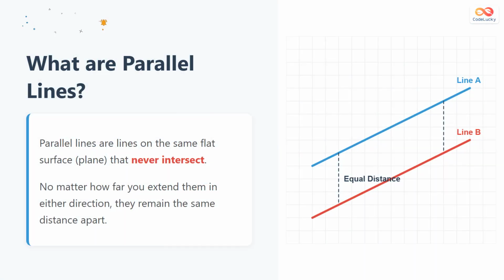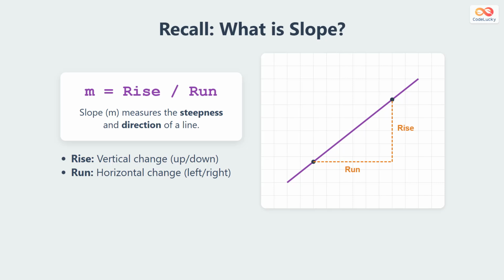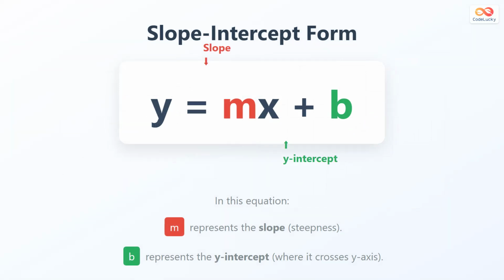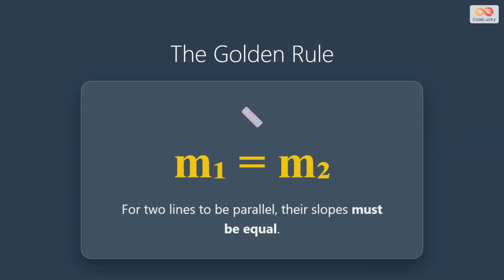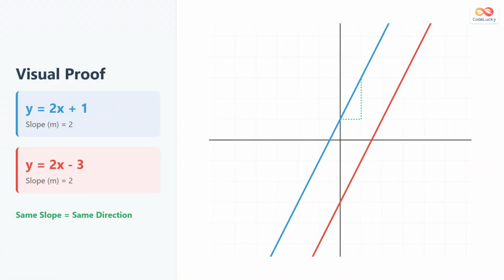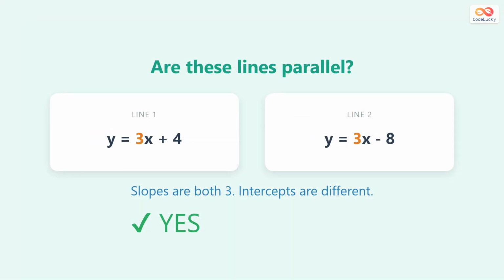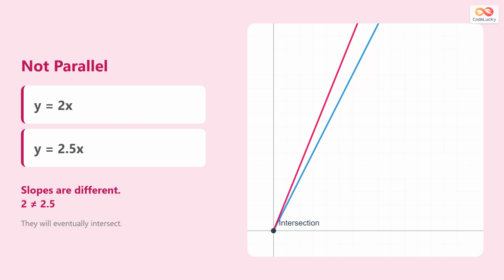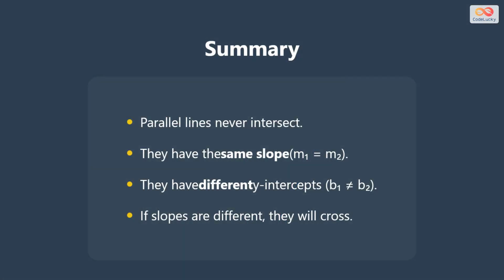Parallel Lines and Equal Slopes: m1 = m2 Explained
Learn why parallel lines have equal slopes in this easy geometry tutorial! 📐

We explore the definition of parallel lines, the slope-intercept form (y = mx + b), and the golden rule that m1 = m2. Perfect for algebra and geometry beginners.

Key Concepts covered:
- Definition of Parallel Lines
- Understanding Slope (Rise/Run)
- Identifying parallel lines from equations
- Graphing examples

Chapters:
00:00 - Parallel Lines & Equal Slopes
00:12 - What are Parallel Lines?
00:29 - Recall: What is Slope?
00:49 - Slope-Intercept Form
01:06 - The Golden Rule
01:25 - Visual Proof
01:44 - One Important Detail...
02:01 - Are these lines parallel?
02:18 - Not Parallel
02:36 - Summary
02:52 - Outro